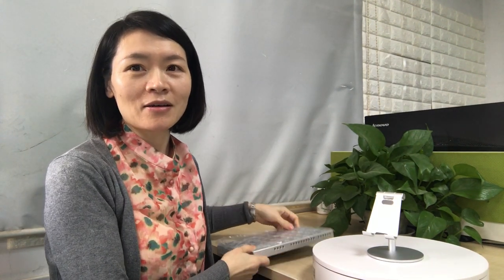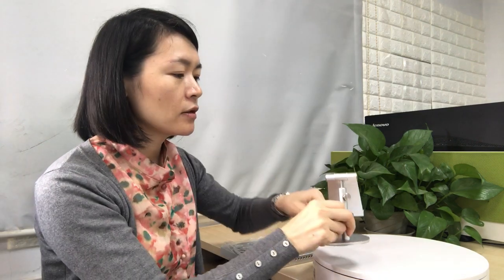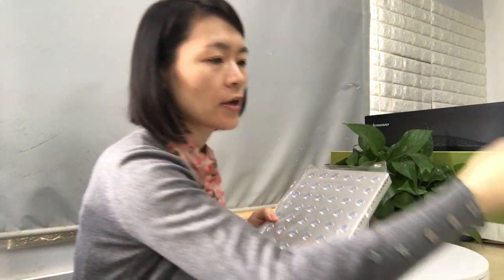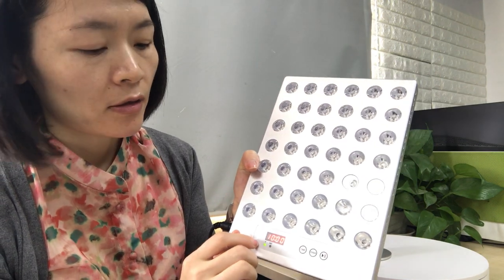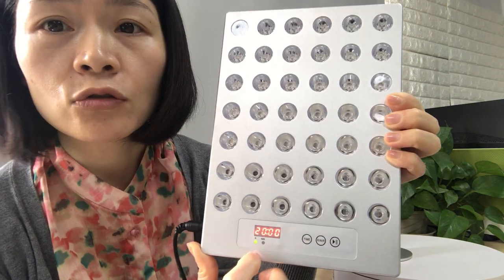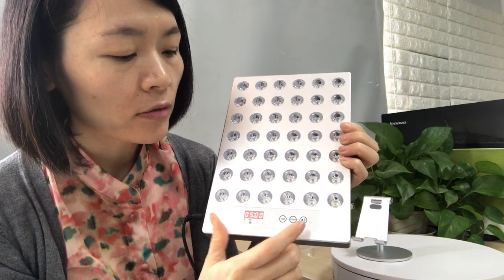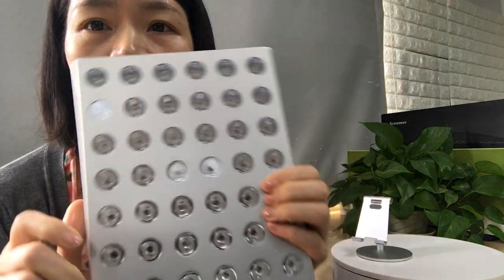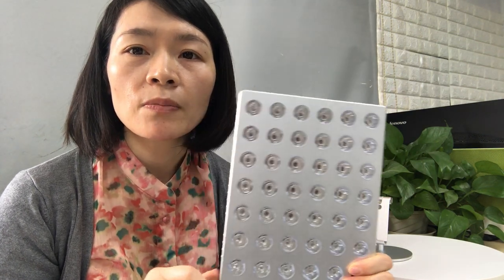TL plus red light therapy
Shenzhen Idea Light Limited TL plus red light therapy! Unique model!

for shopping directly.